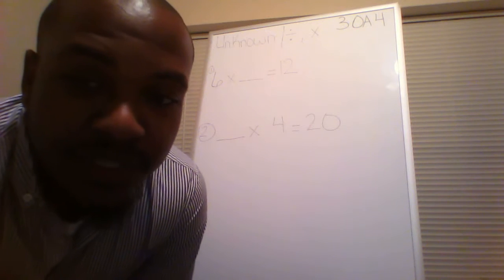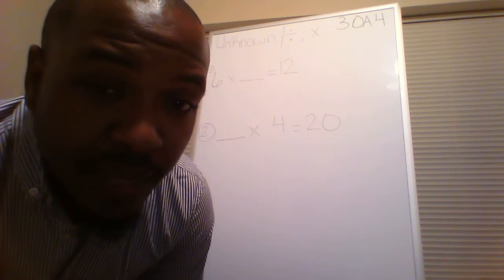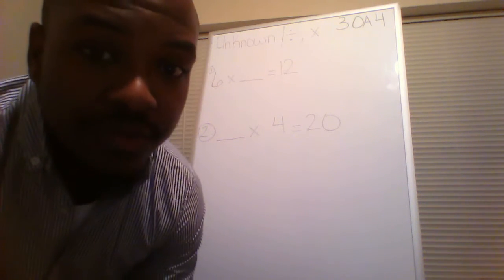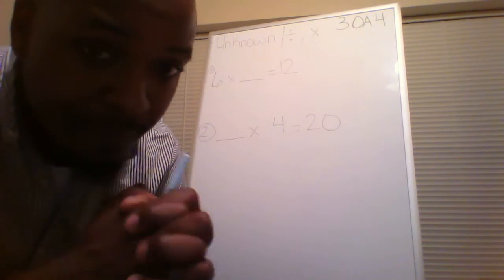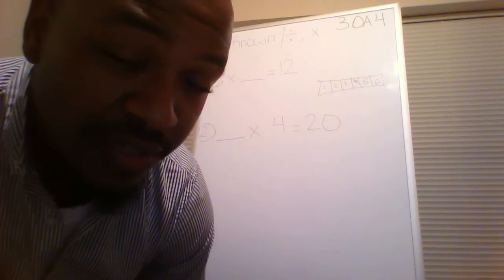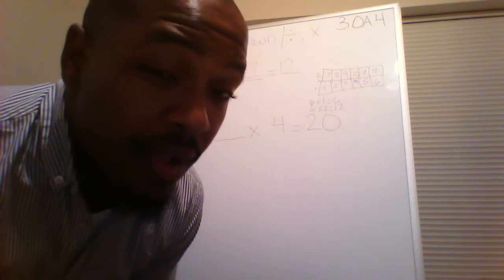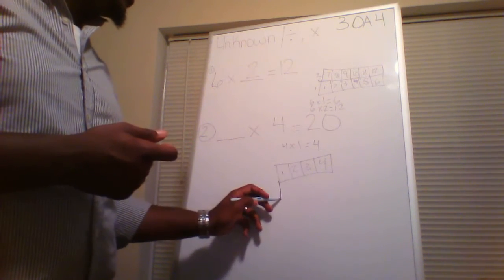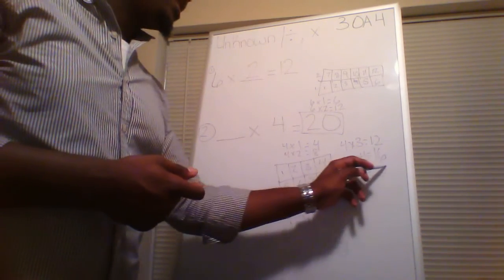3 OA 4Multiplication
MR. Lane teaching 3.OA.4 (Multiplication)